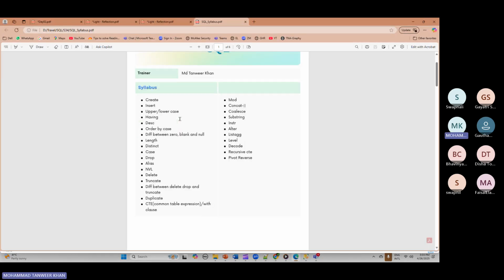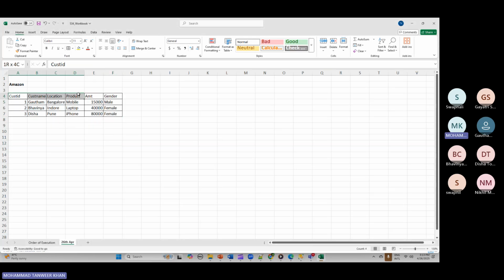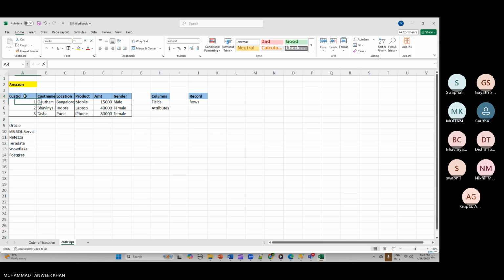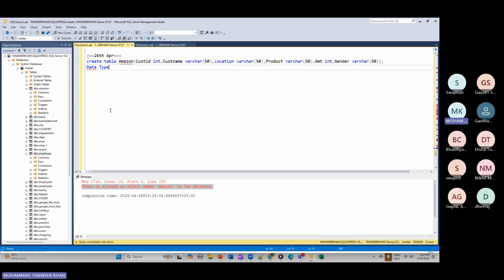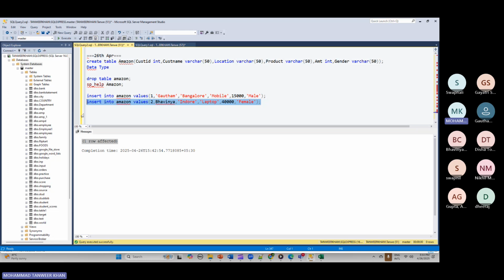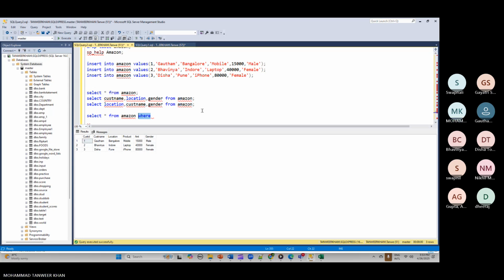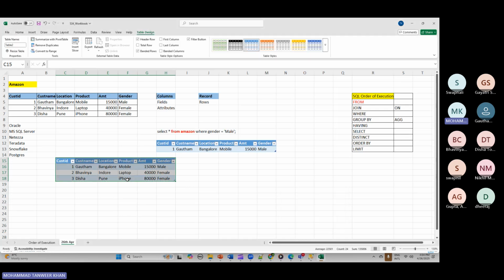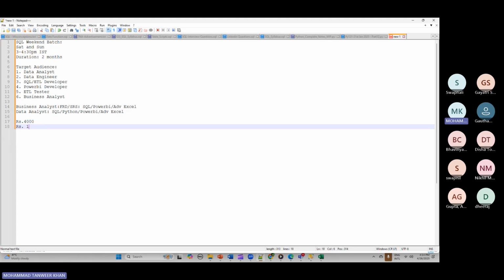SQL Recording - Demo Session S34